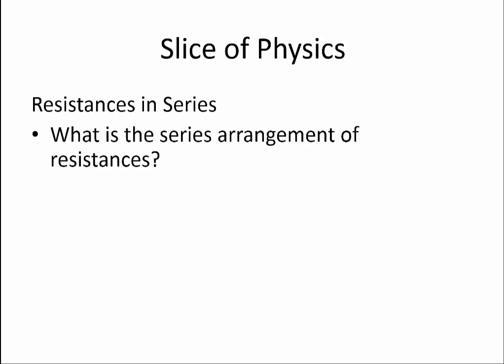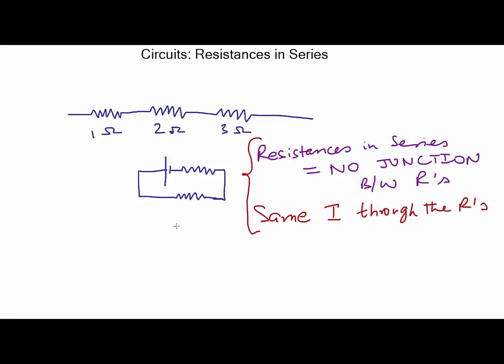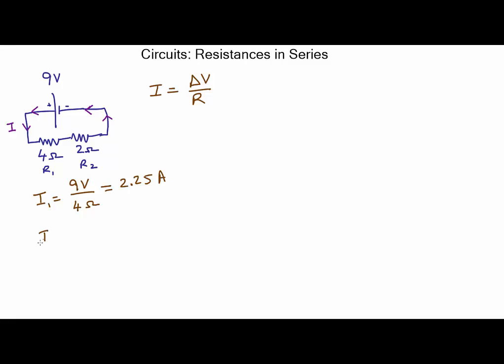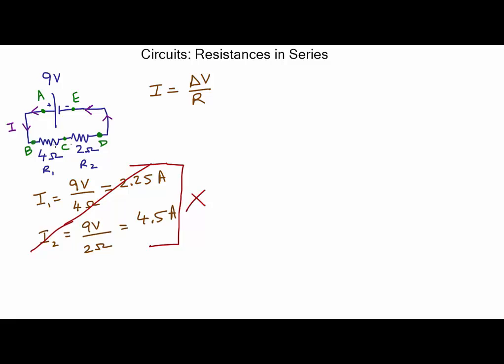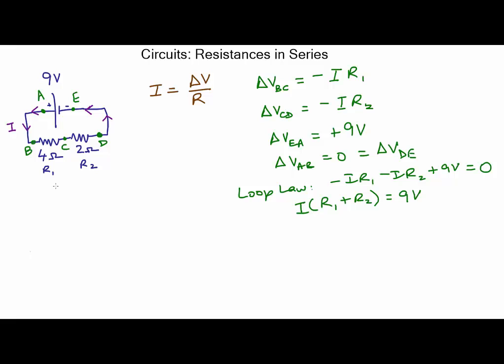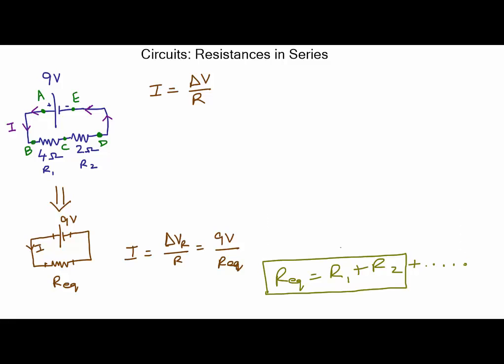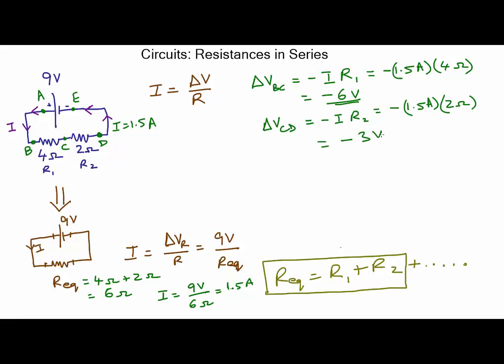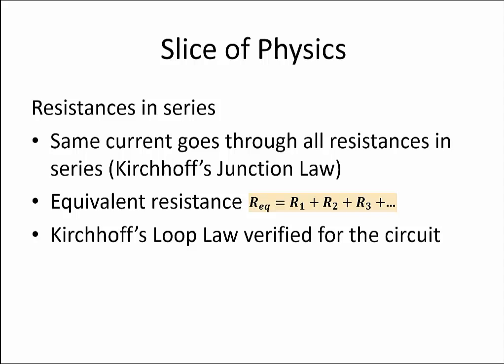Slice227 Resistances in Series